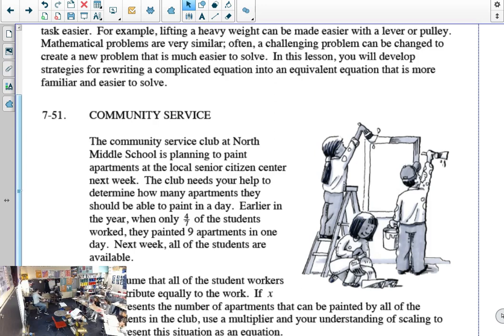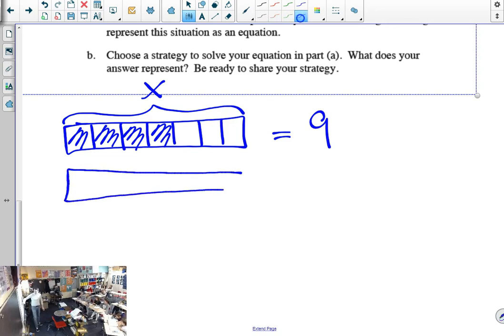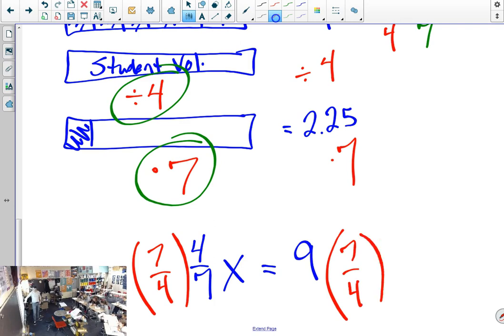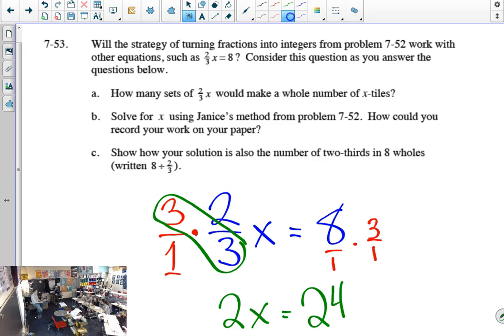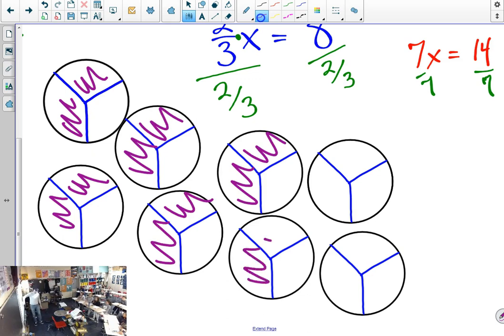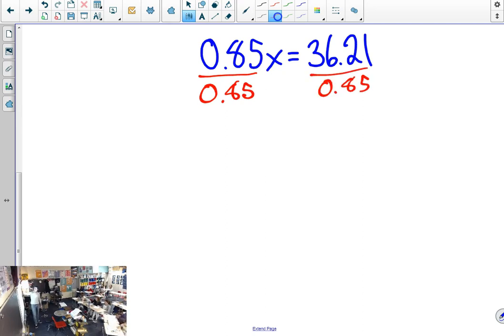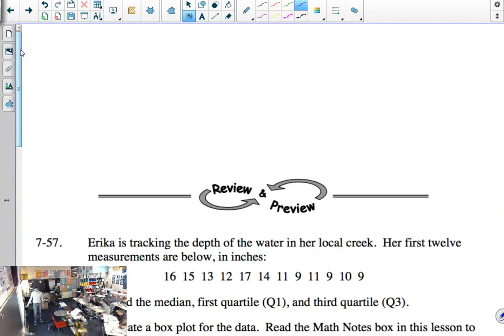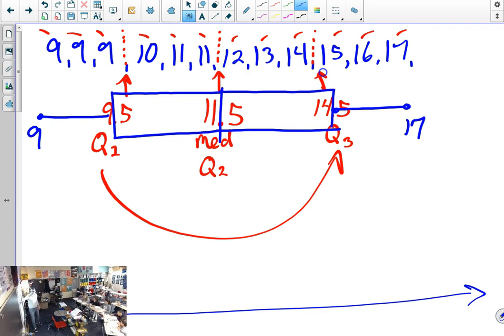3.16.18 - M7 7.1.5 - Creating Integer Coefficients